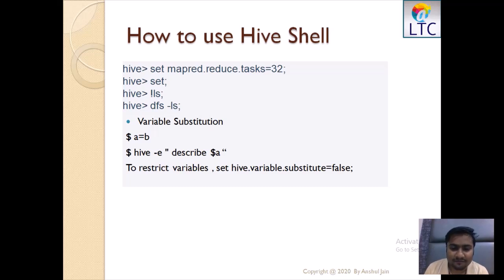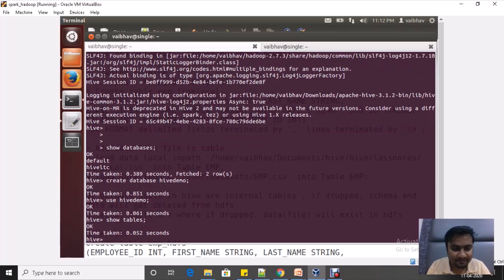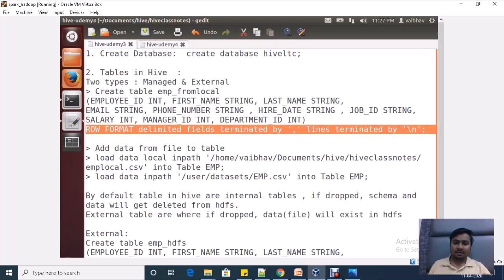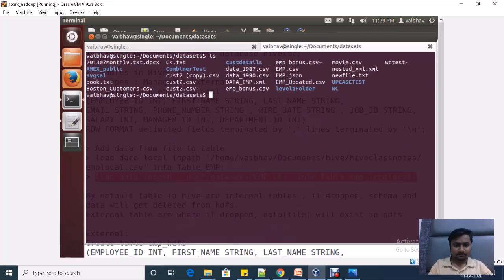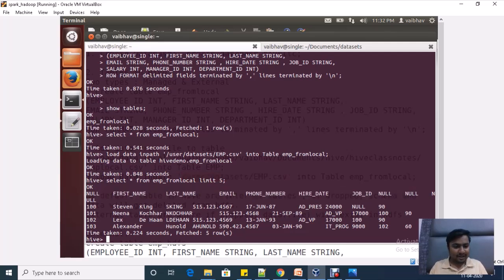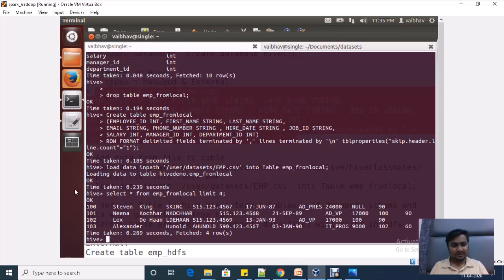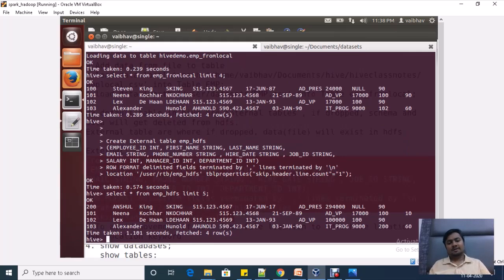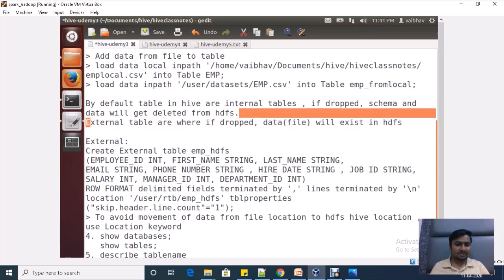Hive CRUD Operations — Load, Insert, Select, Update Data from HDFS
Hands-on session for mastering Hive CRUD operations — Create, Read, Update, Delete — including data load from HDFS.
🚀 Includes:

Loading data from HDFS

Managed vs External tables

Insert/Overwrite commands
📁 Simplify Big Data handling in Hive like a real engineer.